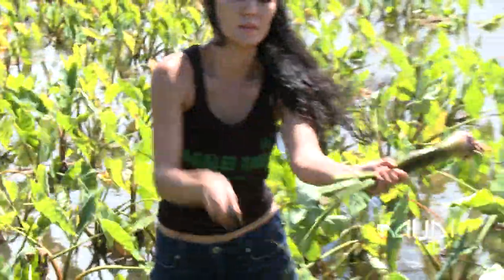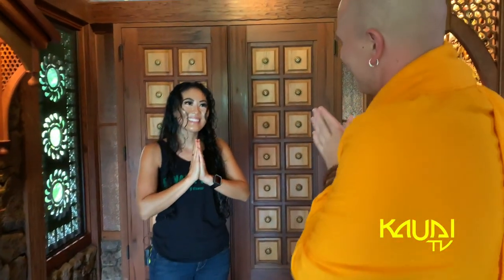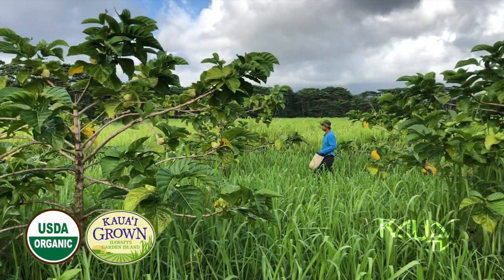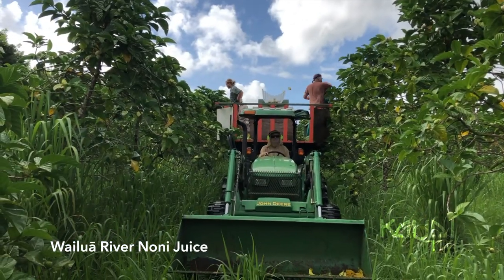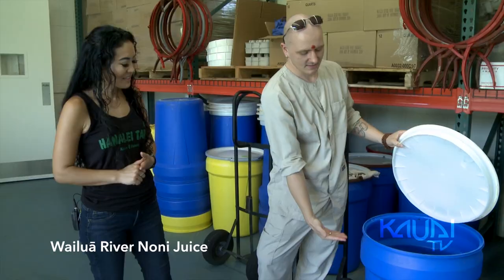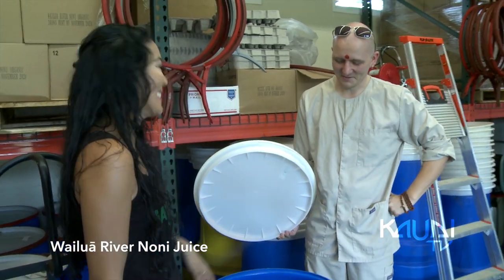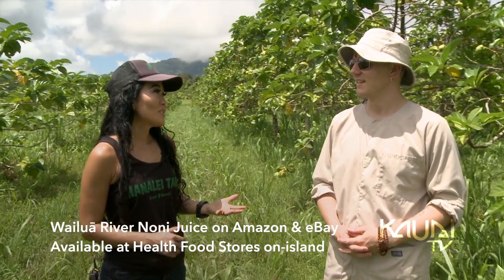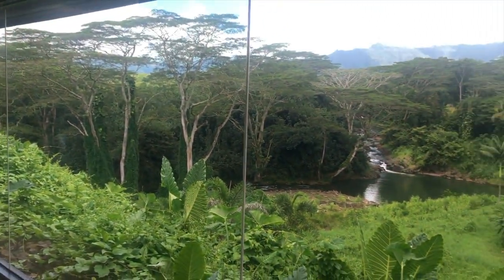Down to Earth: Experience the Unique Wailuā River Noni Juice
Himalayan Academy, also known as Kauai's Hindu Monastery, is a serene spiritual center located on the island of Kauai, Hawaii. Founded in the 1970s by Satguru Sivaya Subramuniyaswami, this monastery combines traditional Hindu teachings with the tranquility of its lush, natural surroundings. The Academy is home to various community programs and events that explore Hindu philosophy and practices, fostering a deeper understanding of the culture among locals and visitors alike.

The monastery features the Kadavul Hindu Temple, an architectural marvel with intricate carvings, and the San Marga Iraivan Temple, which showcases the ongoing dedication of the monastic community to create sacred spaces for worship and meditation. Visitors can enjoy the expansive grounds, which include a tranquil meditation garden, the ancient Rudraksha Grove, and scenic views of the Wailua River.

A key offering of the Himalayan Academy is its organic Wailua River Noni Juice. Noni is a fruit revered in Hawaiian culture for its health benefits, including potential relief from various ailments such as pain and insomnia. The noni juice is harvested from over 1,000 hand-picked trees, with attention paid to selecting only perfectly ripe fruit. The processing of the juice involves careful fermentation and aging, resulting in a high-quality product that is available online and at local health food stores.

Visitors to the monastery are invited to participate in daily worship, meditation, and community events, with guided tours typically available on Wednesdays. It is advisable for guests to dress modestly—covering shoulders and legs—out of respect for the sacred nature of the temple. Sarongs are provided for those who may not meet the dress code.

The Himalayan Academy is committed to sustainability and community engagement, emphasizing environmental stewardship and education. This initiative enhances the monastery's offerings, making it a unique destination for spiritual exploration and cultural exchange.

In summary, the Himalayan Academy offers visitors a peaceful escape into a sacred space that honors traditional Hindu beliefs while promoting well-being through its health products and community involvement. Whether one seeks a spiritual retreat or curiosity about Hawaiian Hindu culture, a visit to this monastery is enriching and thought-provoking.